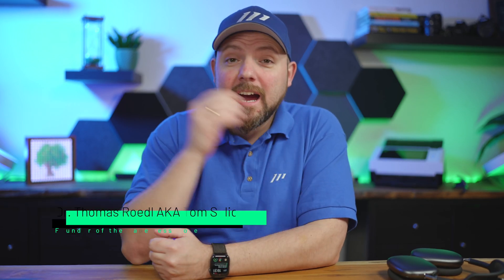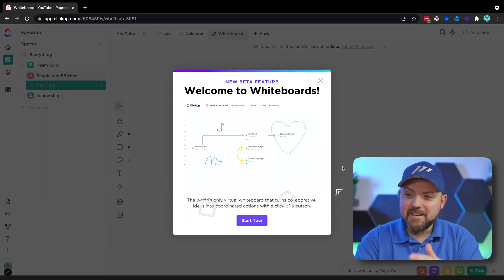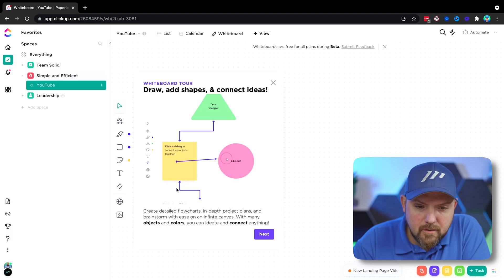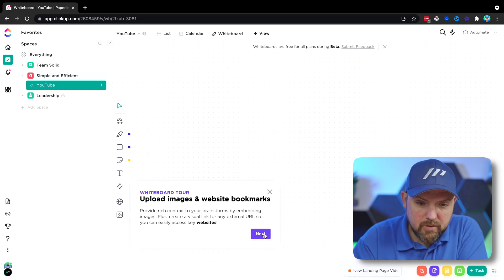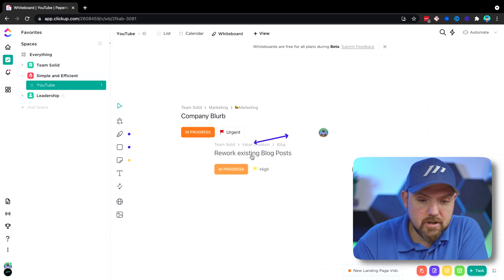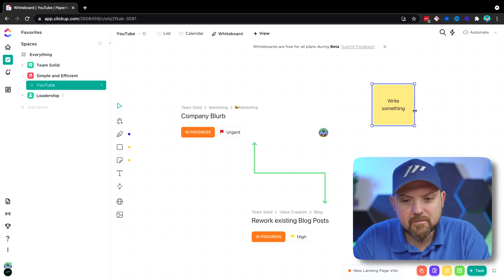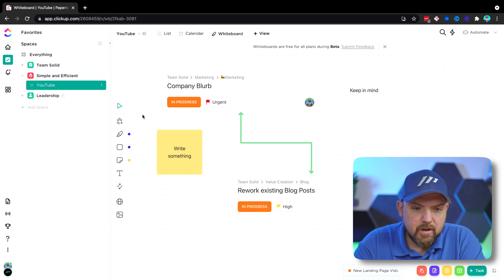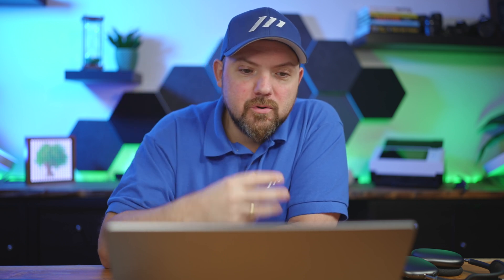NEW ClickUp Whiteboard - Will it replace Miro?